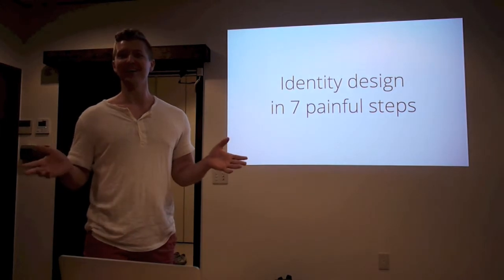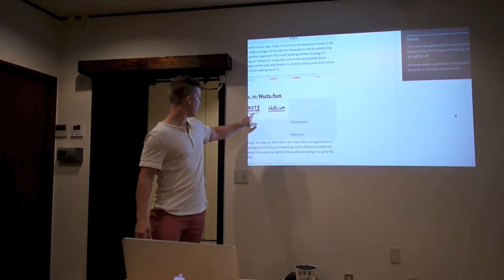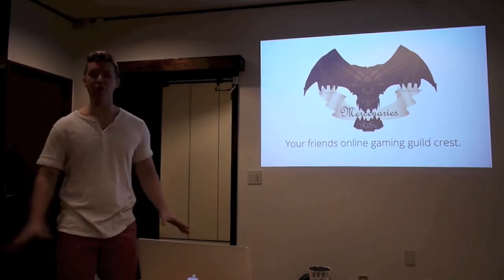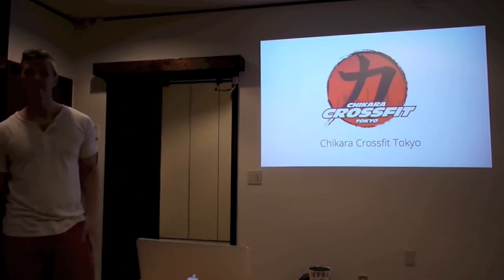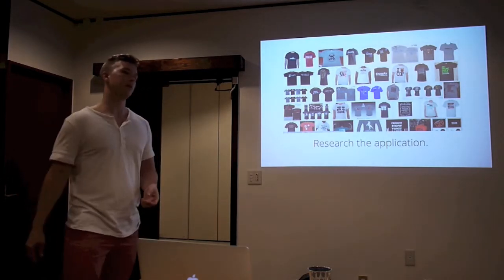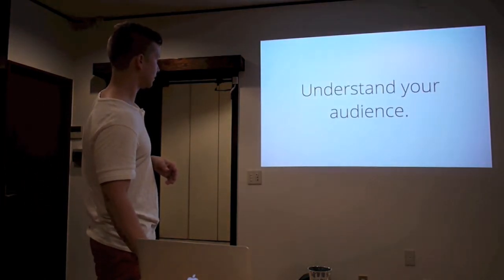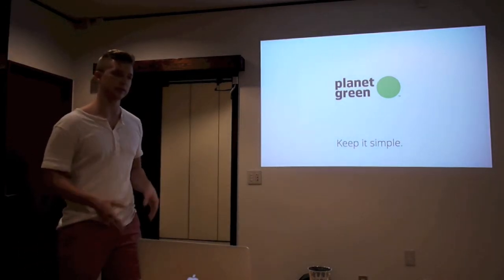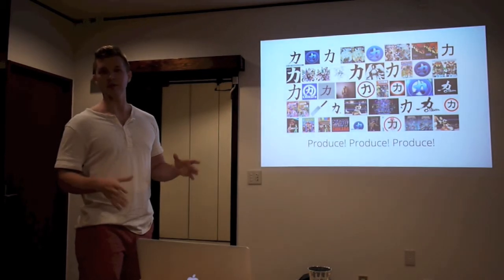Ryan Ruel: "Identity design in 7 painful steps"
Talk given at Ride the Lightning vol. 2 on August 29th, 2013.